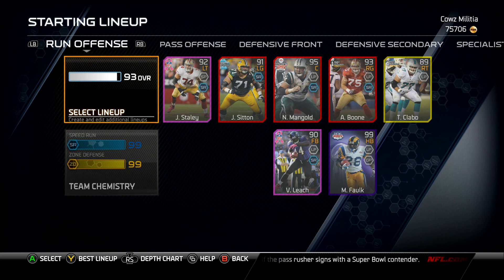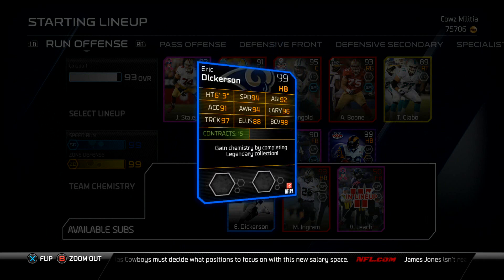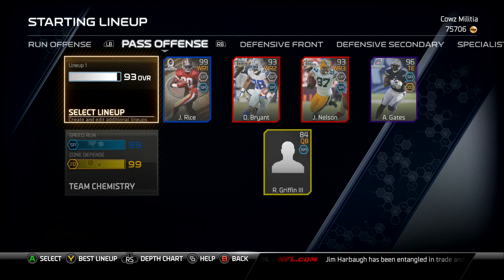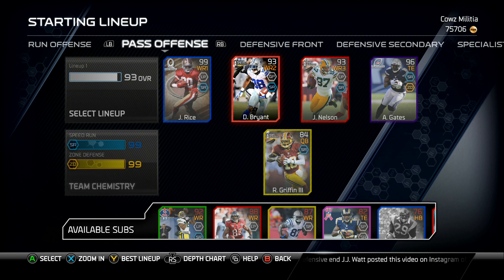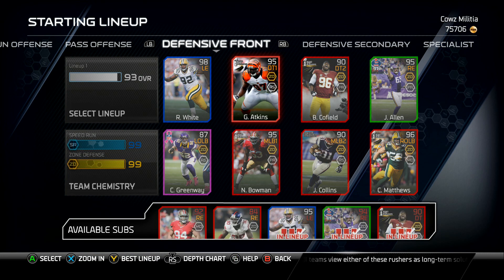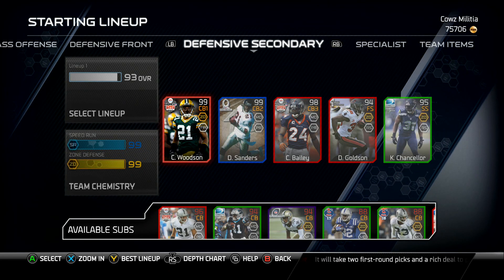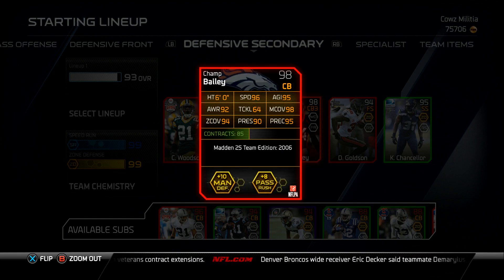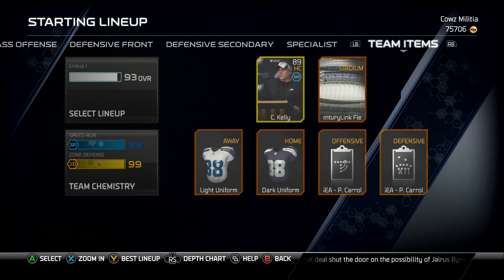Madden NFL 25 Ultimate Team ep. 3 - Xbox One - My New Lineup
In this video I show you guys my mut lineup on xbox one for the very first time.

Madden 25
Madden 14
Madden 25 Owners Mode
Madden 25 Run
Madden 25 Playbooks
Madden 25 Option Run
Madden 25 Pistol
Madden 25 Owner
Madden 25 Legendary Packs
Madden 25 Pack Openings
How to run in Madden 25
How to spin move in Madden 25
How to truck stick in Madden 25
How to juke in Madden 25
How to tackle in Madden 25
How to hit stick in Madden 25
How to intercept a pass in Madden 25
How to sack in Madden 25
How to pass in Madden 25
How to throw accurate passes in Madden 25
How to scramble in Madden 25
How to stay in the pocket in Madden 25
How to become better in Madden 25

Madden NFL 25 Walkthrough
Madden NFL 25 Part 1
Madden NFL 25 Gameplay
Madden NFL 25 Walkthrough Part 1
Madden NFL 25 Review
Walkthrough Part 1
Gameplay
Madden 25
Madden 25 Gameplay
Madden 25 Walkthrough
Madden 25 Part 1
Madden 25 Ultimate Team Walkthrough
Madden 25 Ultimate Team Part 1
Madden NFL 25 Ultimate Team
Madden NFL 25 Ultimate Team Gameplay
Madden 25 Multiplayer
Madden 25 Game
Madden 25 Intro
Video Games